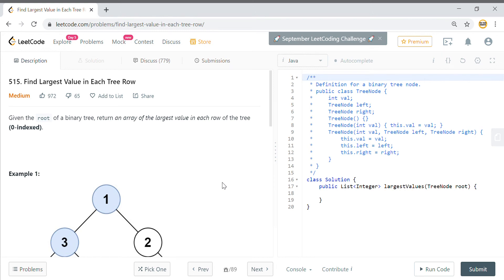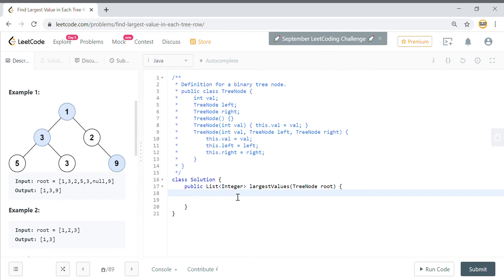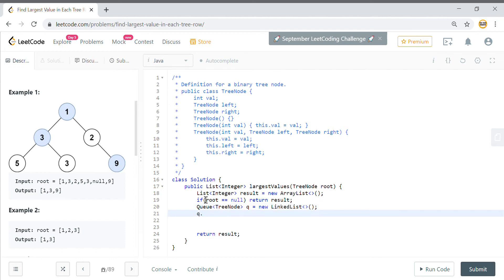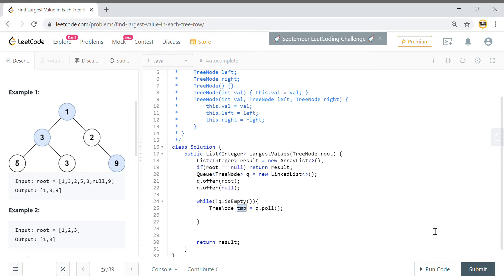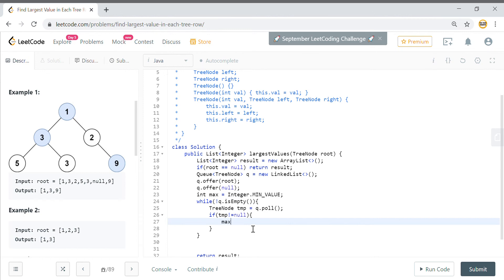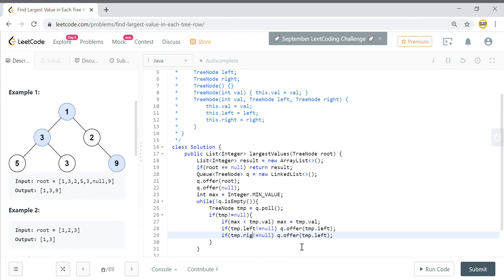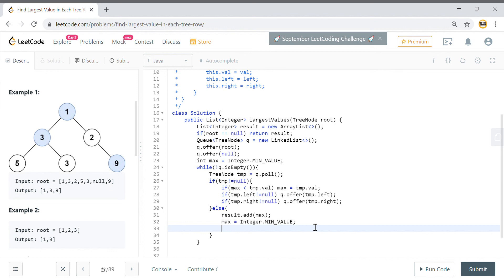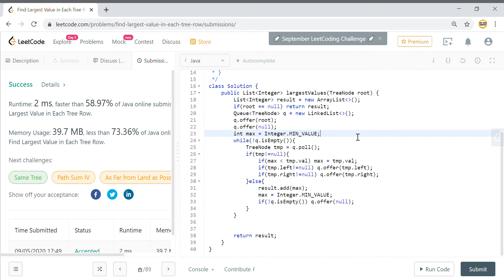Leetcode 515 | Find Largest Value in Each Tree Row | Level Order Traversal (Java Solution)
Find Largest Value in Each Tree Row is a common tree problem asked in interviews.
A detailed explanation to the approach has been given in the video by the tech granth.

Given the root of a binary tree, return an array of the largest value in each row of the tree (0-indexed)

About Channel:
This channel is for all those Aspirant who wants to get into big Tech Company.
It will help you prepare for your interviews and learn core concepts.
I have started with problem solving of leetcode in parallel with tutorials on core data structures. I will add content on system design and microservices as well
Post comment if my videos has helped you